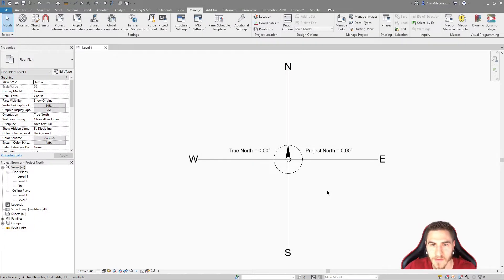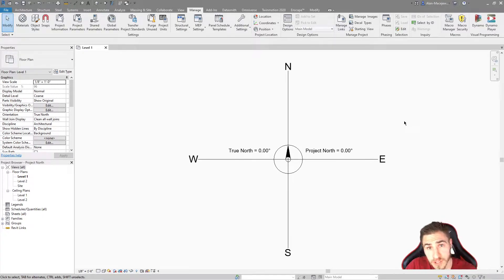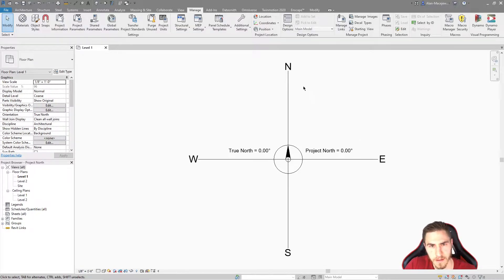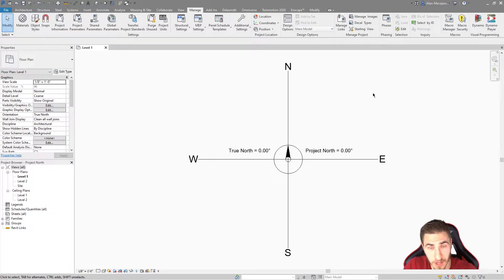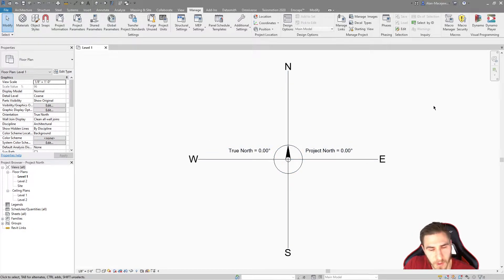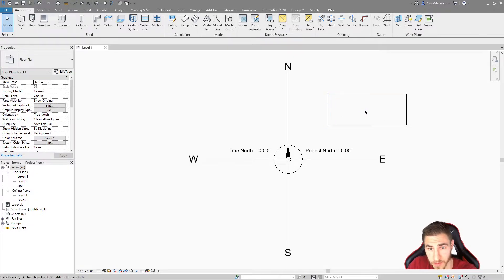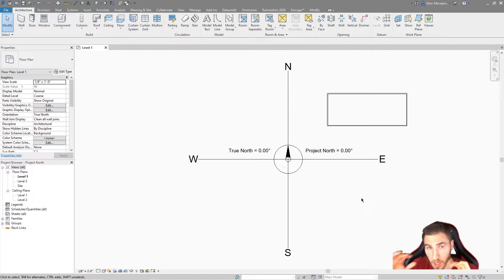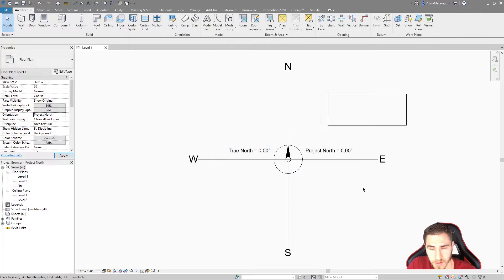Project North vs True North | Revit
In this video, you will learn about the difference between true north and project north as well as how to use them/change them. There is a graphic that will serve to show all the changes and differences as the video goes.